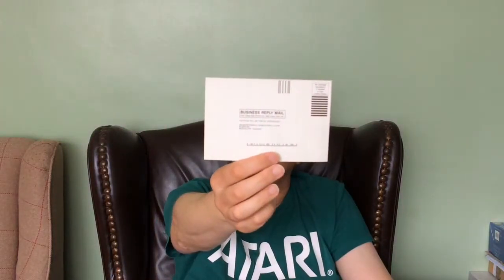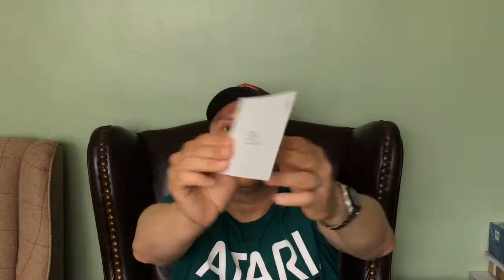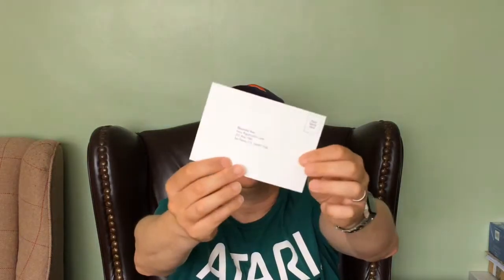Martin Mayhem opens NHL 96 - Megadrive